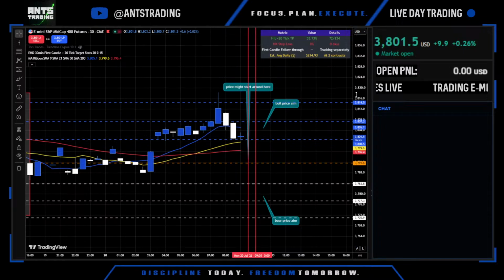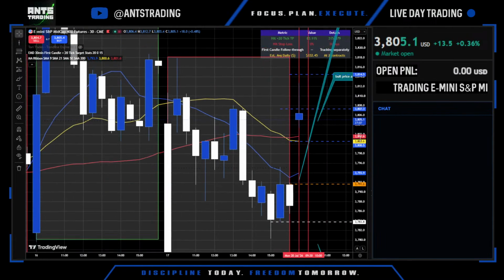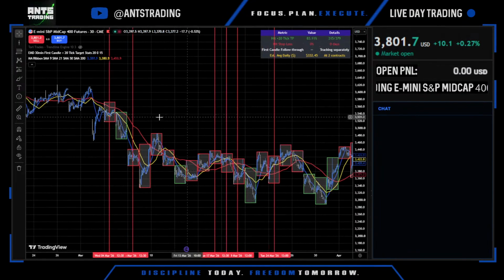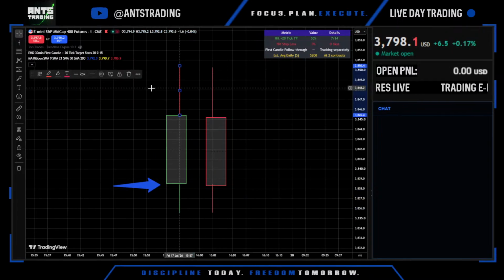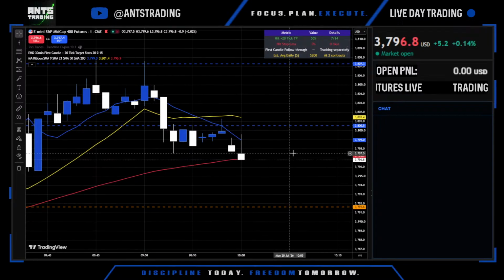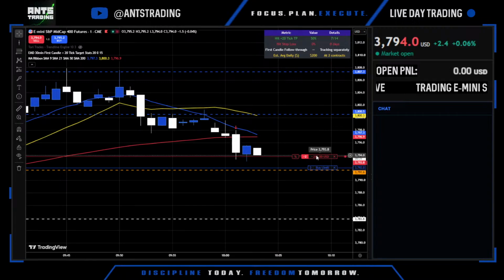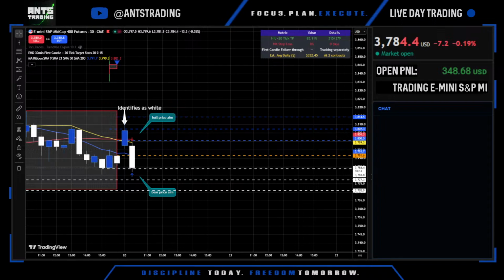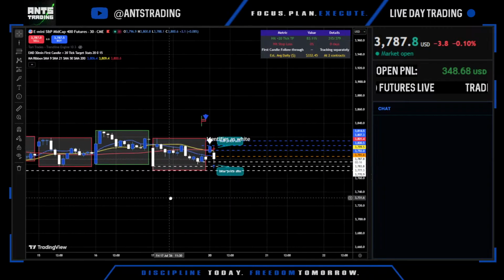Live Trading E-mini S&P MidCap 400 Futures ($EMD) | Price Action & Technical Analysis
Welcome to the stream! Today we are day trading the E-mini S&P MidCap 400 (EMD1!), analyzing key institutional pivot zones, volume profiles, and trend structure. Mid-caps offer incredible volatility and unique clean moves away from the heavy weight of large-cap tech. Hang out in the terminal chat, call out your setups, and let's catch these moves together.

📊 What We Are Trading Today:

Ticker: S&P MidCap 400 Futures (EMD / MMC)
Strategy: Price Action, Key Support/Resistance Pivots, and Supply & Demand Zones
Focus: Identifying high-probability intraday setups in the mid-cap space.

📱 Connect & Tools:
Chart Platform: TradingView
Broker/Execution: Tradovate